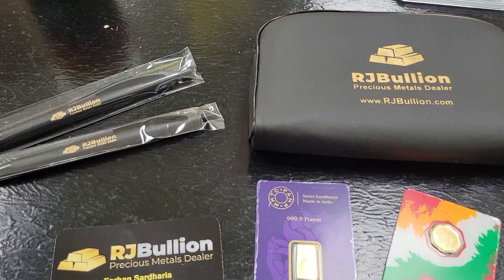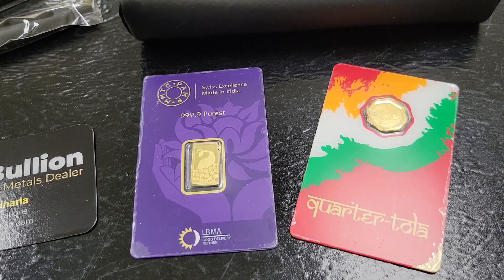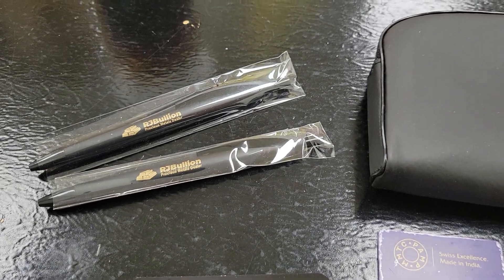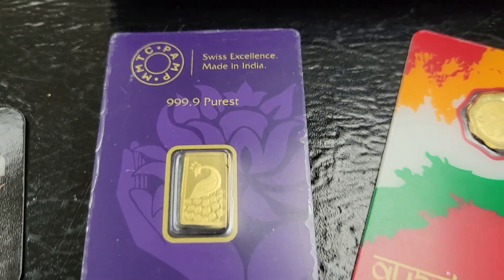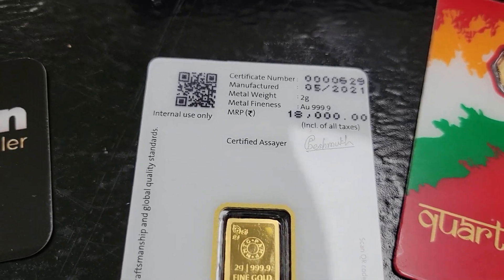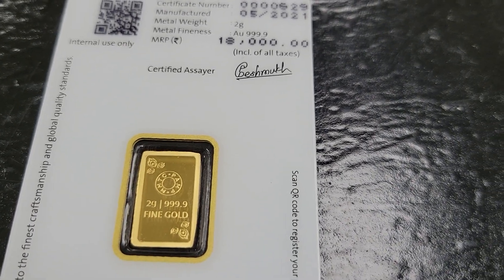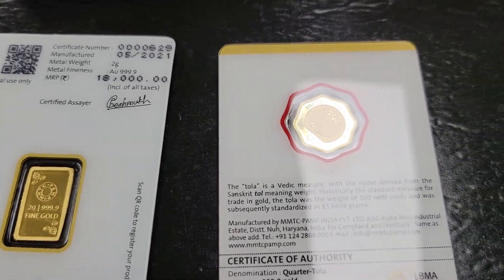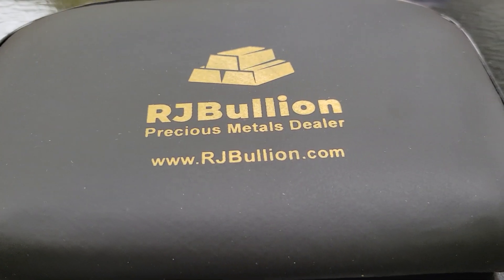MMTC-Pamp 2G Peacock & 1/4 Tola from RJ Bullion